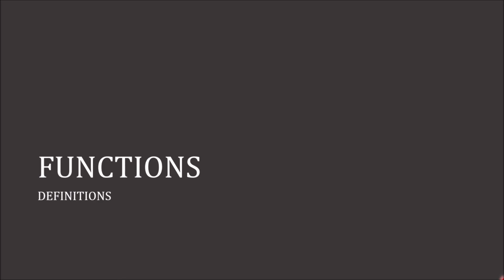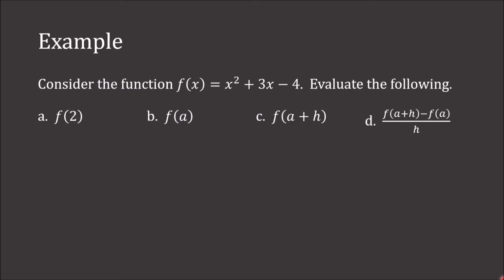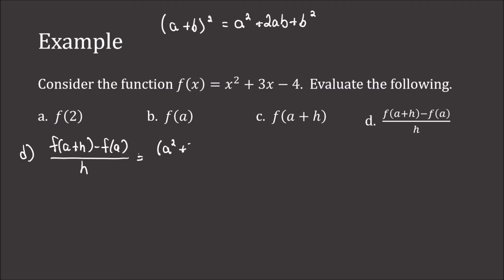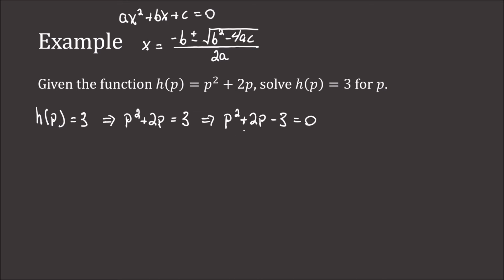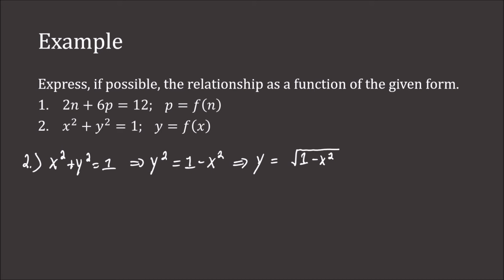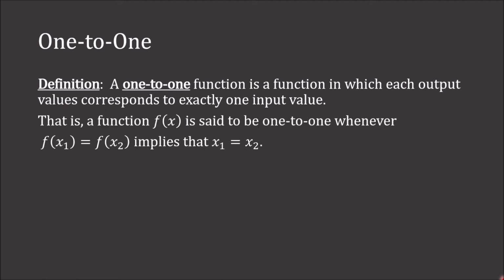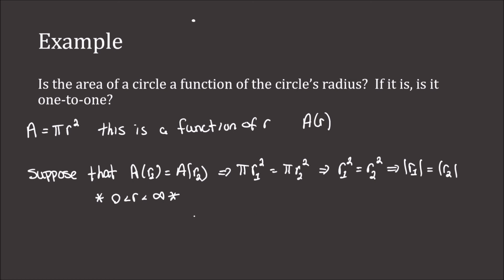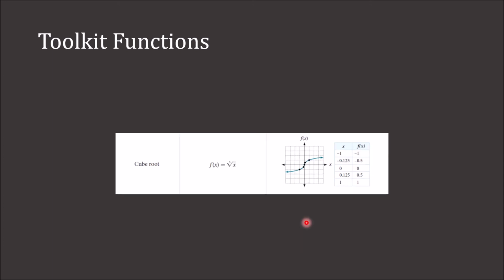Functions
After viewing this lesson, viewers will be able to:
1. determine the domain and range of a relation.
2. determine whether a given relation is a function.
3. evaluate a function at a given value.
4. calculate the difference quotient of a function.
5. determine whether a function is one-to-one.